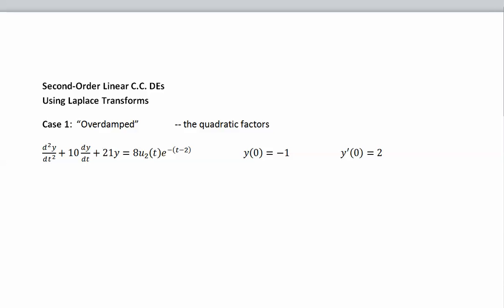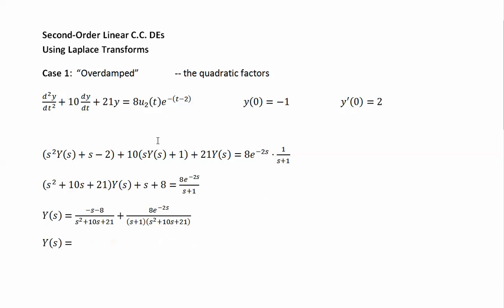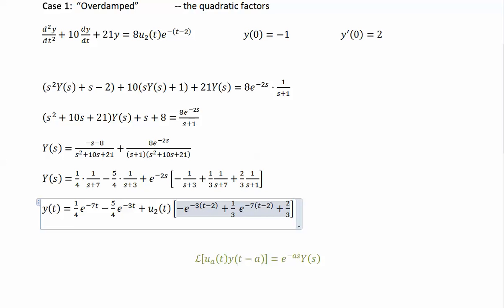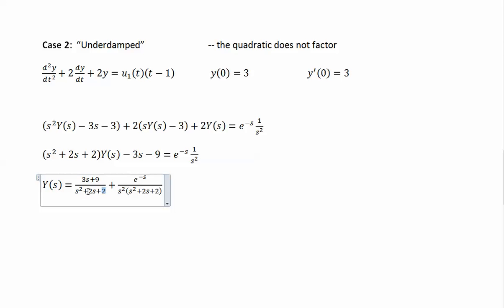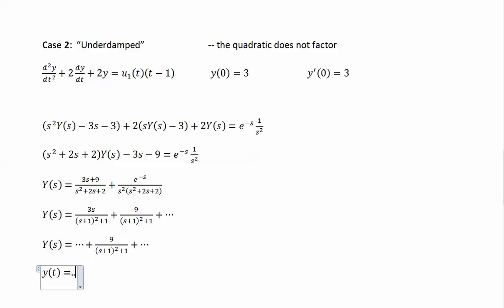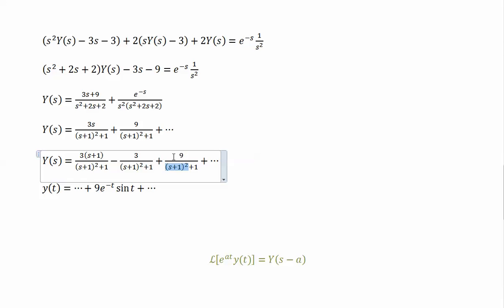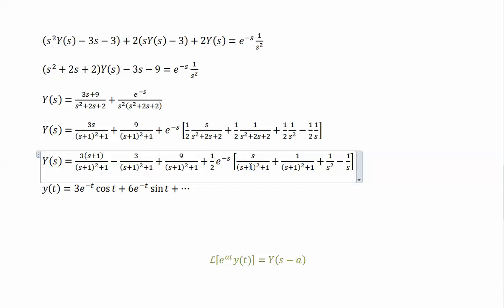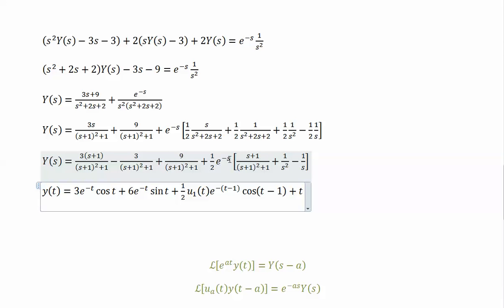laplace transform 2nd order examples with heaviside functions